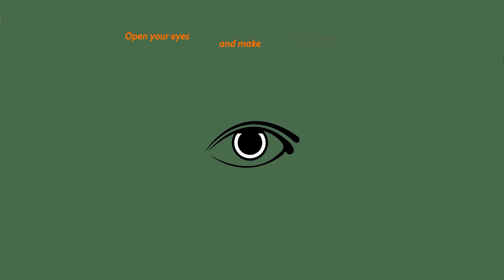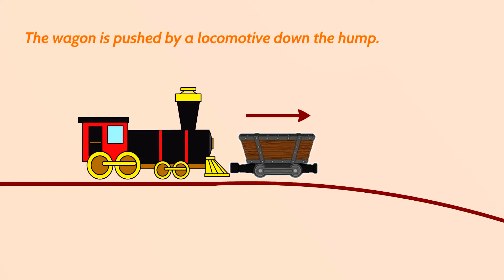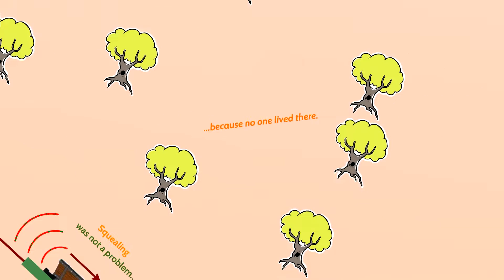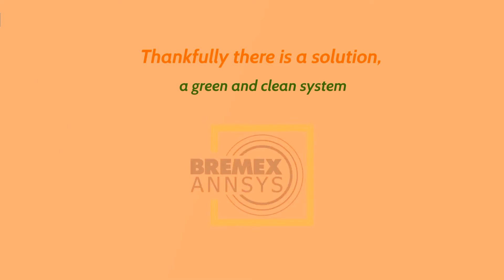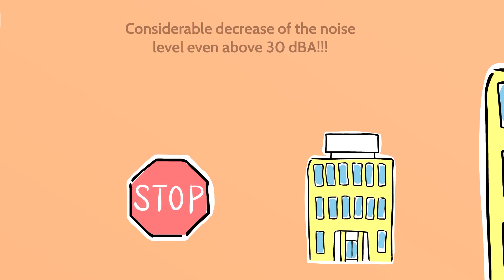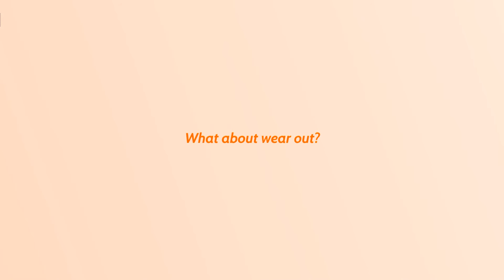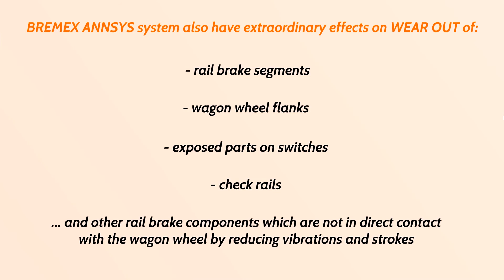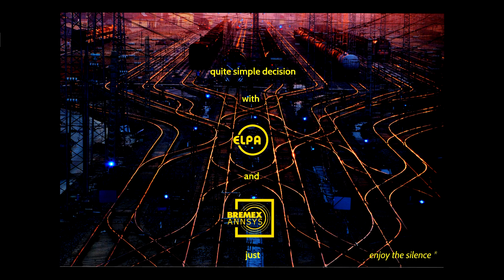BREMEX ANNSYS - systems for retarders on hump yards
Anti-noise systems for retarders ("rail brakes")
at MARSHALLING YARD

MOUNTED ONTO THE RAILS IN FRONT OF THE RETARDERS

Reduction of the braking noise up to 99.9%

Device is suitable for all types of retarders

With one device BREMEX ANNSYS it is possible to supply more retarders simultaneously

Applies environmentally friendly Dry Braking Material (DBM 50)